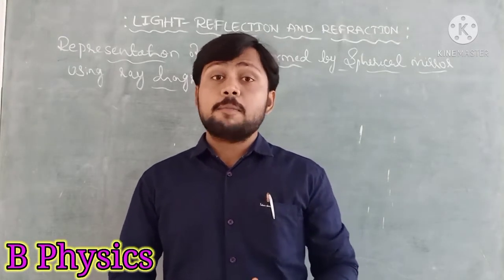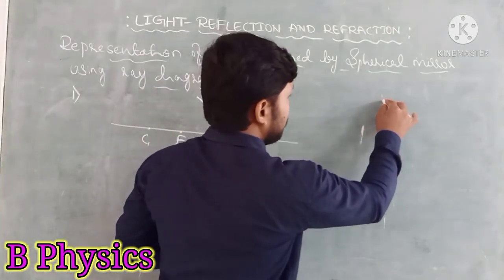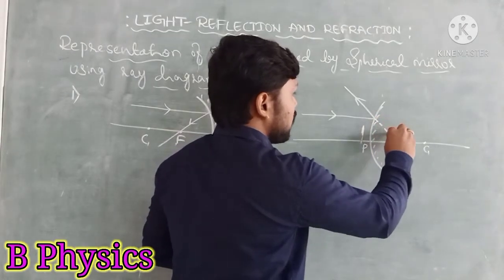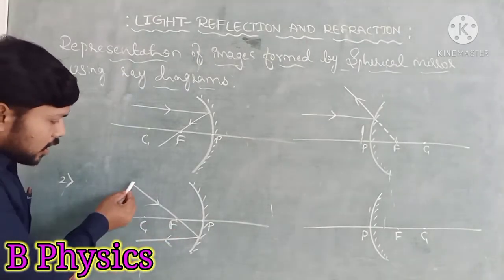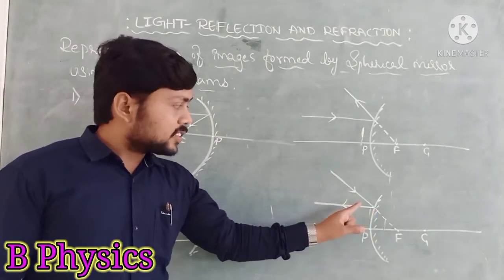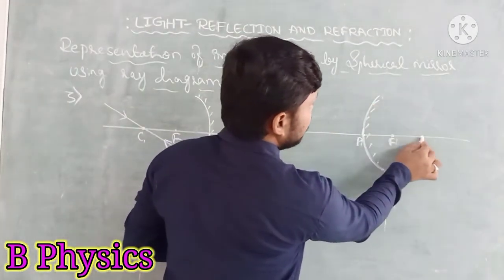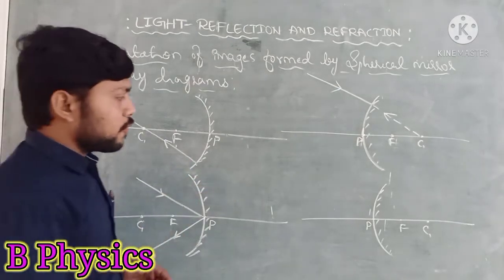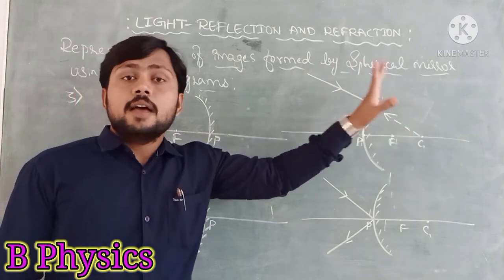Physics, Light - Reflection and Refraction